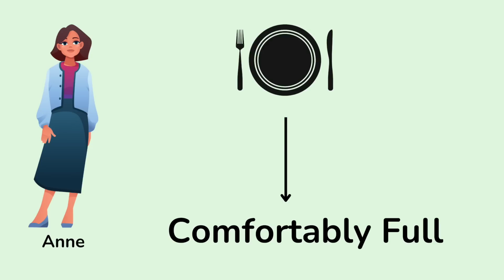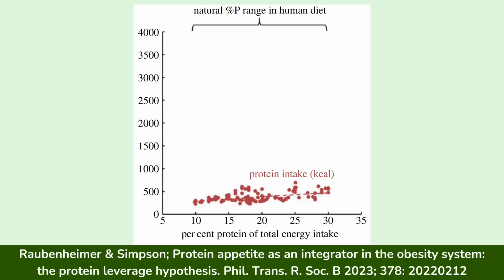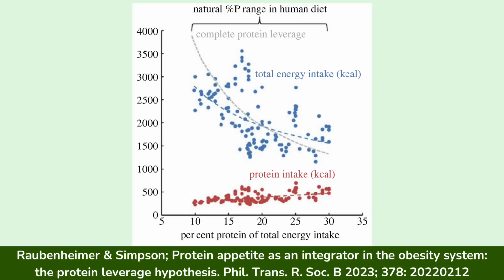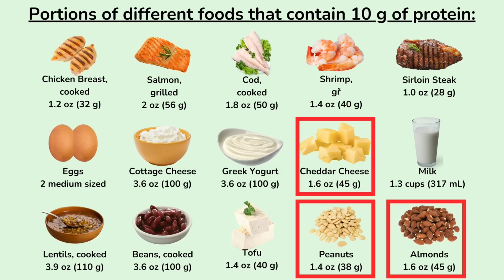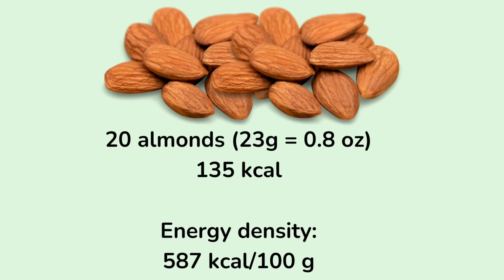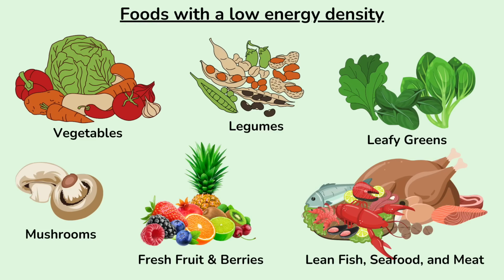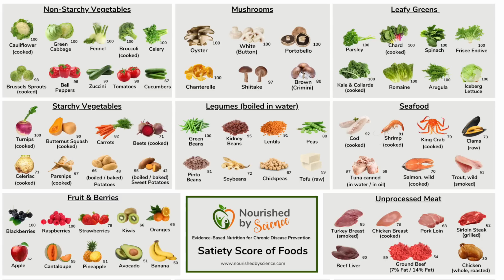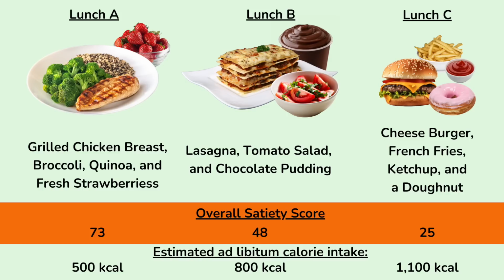Stop Dieting and Achieve Healthy Weight Loss by Maximizing Satiety per Calorie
A key to a healthy body weight is to maximize satiety per calorie in our meals. This video covers the why and how of this approach.

- VIDEO DESCRIPTION
A common approach to maintaining or achieving a healthy body weight is to count calories and to try to control calorie intake actively. This approach only works in the short term, because it often neglects WHY we often tend to overconsume calories. There are numerous reasons why we overeat, but one key factor is that the types of foods we eat are commonly not very satiating per calorie consumed. In this video, we are discussing why it is critical to prioritize foods that maximize satiety per calorie, and which characteristics make foods more satiating per calorie. We also share a simple satiety score that makes it easy to avoid overeating without counting or actively restricting calories.

- TIMESTAMPS
00:00 Introduction
02:12 How to Think About Satiety, Calorie Counting, Dieting, and Weight Loss
05:53 Satiety Factor #1
13:25 Satiety Factor #2
15:32 Satiety Factor #3
20:22 The Nourished by Science Satiety Score
27:47 Summary & Conclusions